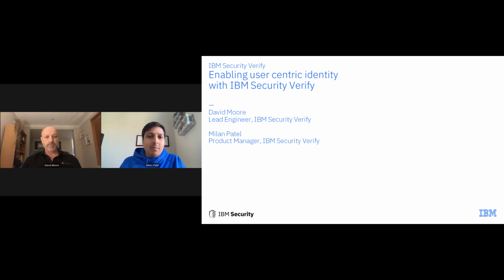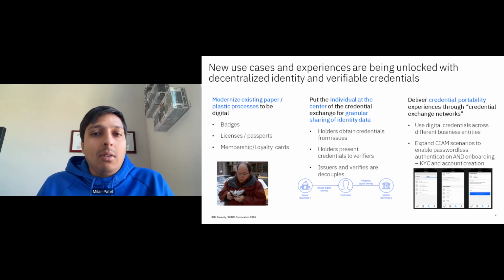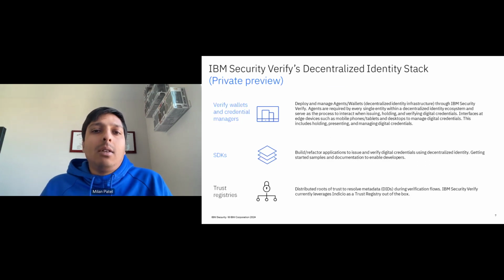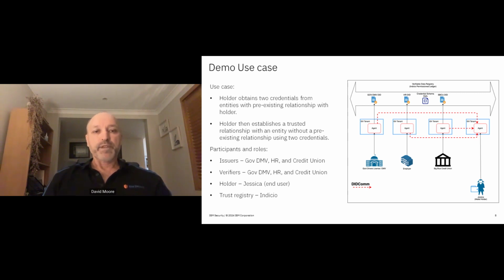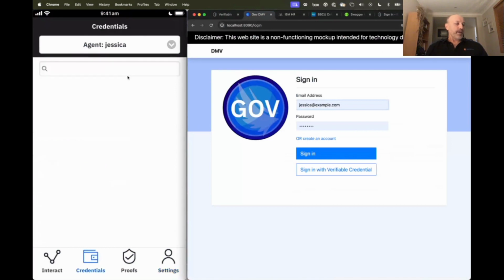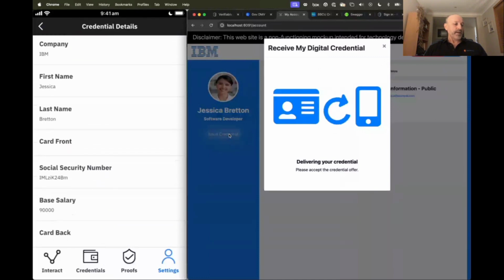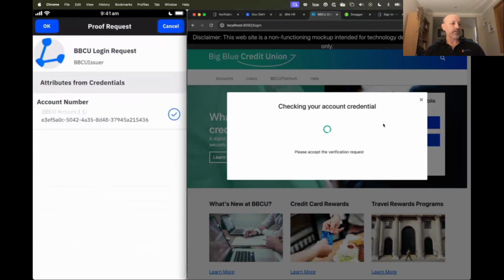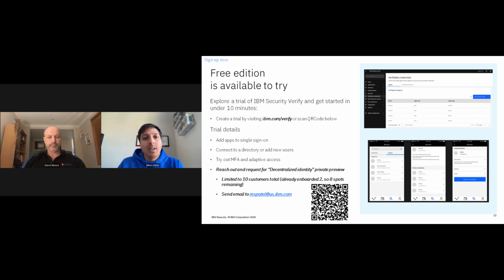Enabling user centric identity within IBM Security Verify SaaS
Verify SaaS offers state-of-the-art authentication methods, such as passkeys. As additional experiences that allow individuals to share a portable digital credential are desired, IBM Security Verify can allow organizations to expand how they interact with individuals.

Learn and see how IBM Security Verify SaaS is enabling user-centric identity to expand on existing access management experience using verifiable credentials and decentralized identity.